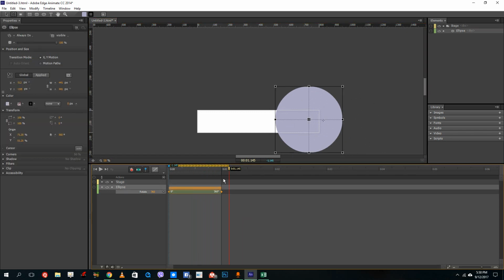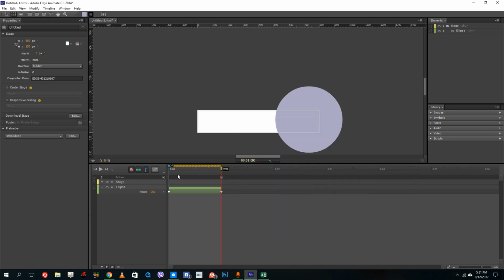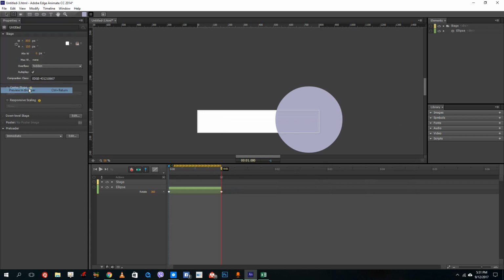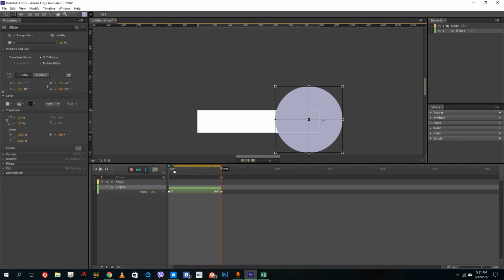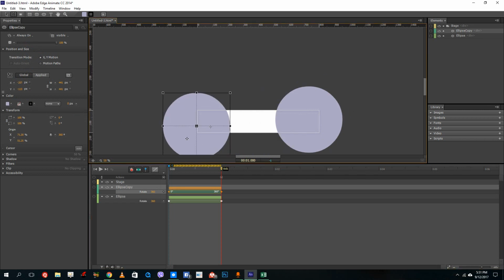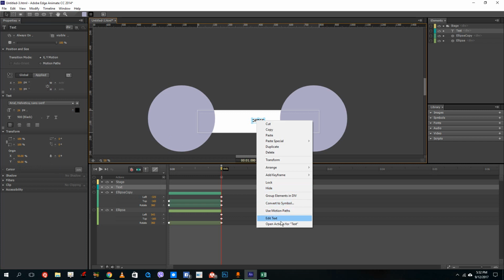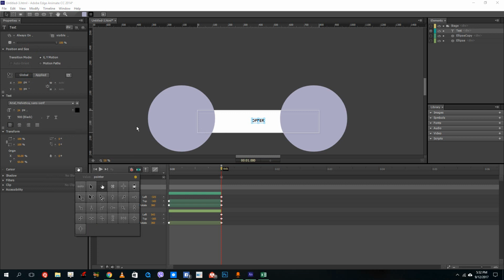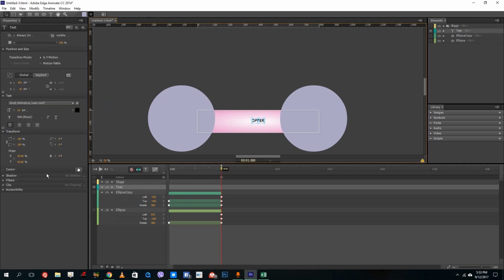Edge Animate Tutorial - Lesson 22 - Example Web Animation Banner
This video is a demonstration on how a web banner is made inside of Adobe Edge Animate
Learn the basics of using Adobe Edge Animate, including how to use make web animations, make use of JavaScript for interactivity and export animation as HTML and Animation Deployment files for integration with other applications.

This tutorial was made using Adobe Edge Animate CC, but is applicable to older and newer versions of Edge Animate as well